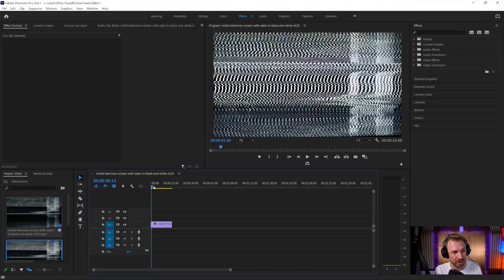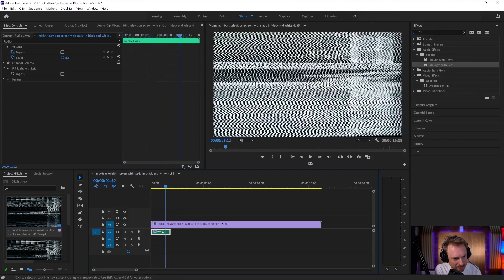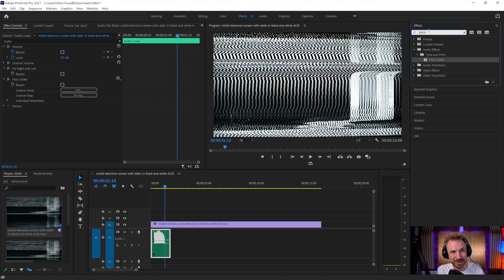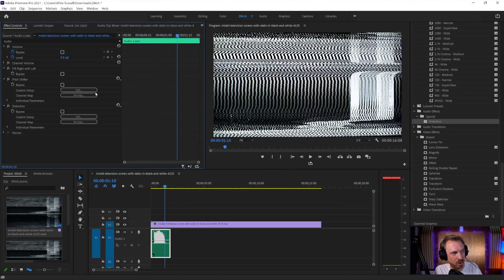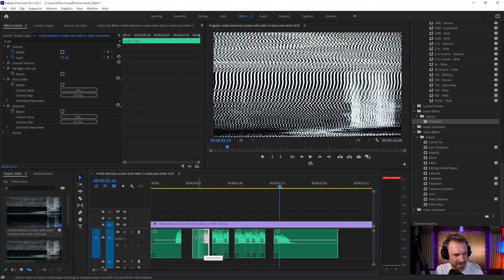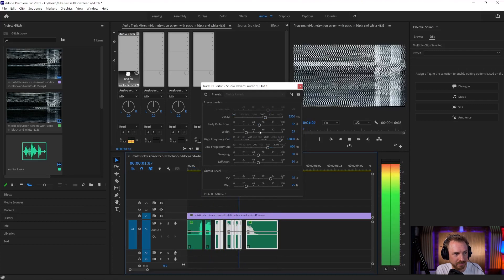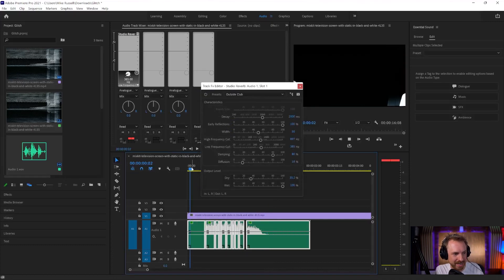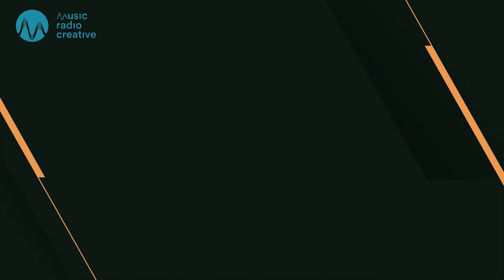Premiere Pro Effects - Audio Glitch Effect STEP BY STEP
Have some fun with this glitch making tutorial. Step by step explanation given with multiple options.

0:00 Tutorial Start
0:10 Check out my Premiere Pro Audio Presets
0:35 Getting started
0:53 Recording a voiceover into track 1
1:07 Making the audio stereo
1:17 G Key to make it nice and loud/normalize audio
1:30 Pitch shifter in the effects panel
1:57 Distortion effect inside the effects panel
2:17 Finding the distortion AUDIO effect
2:27 Infinite Distortion the best of the lot
2:42 Chop and space the audio
3:24 Audio workspace - add reverb
3:40 Testing different reverb presets
4:20 Increase/Decrease the speed of your glitch
4:36 Wrap up
4:56 Subscribe to the channel!